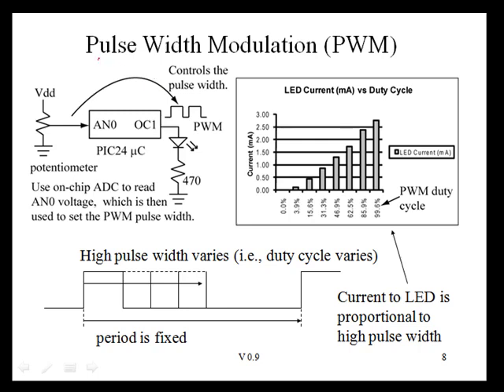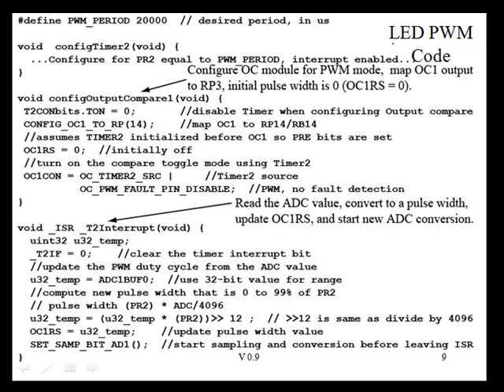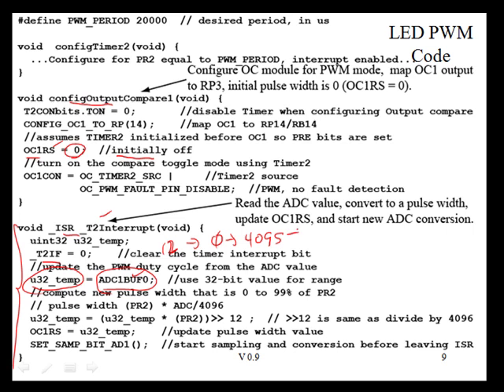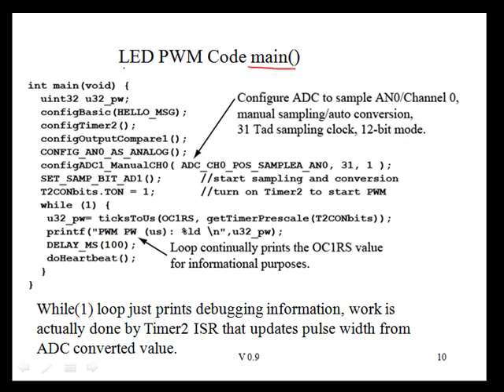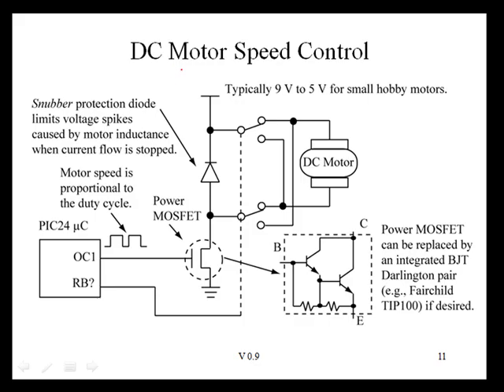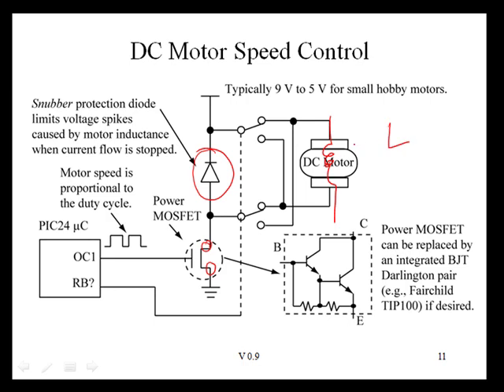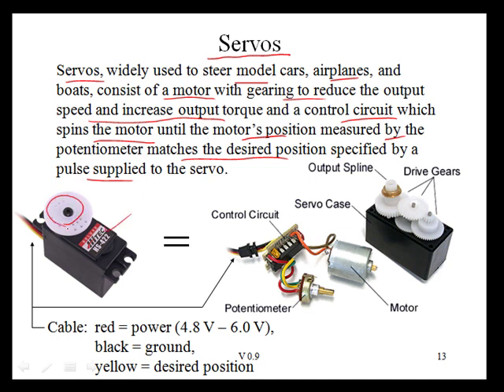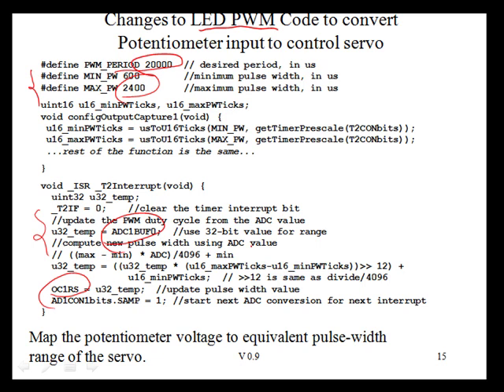chap12 part2 3